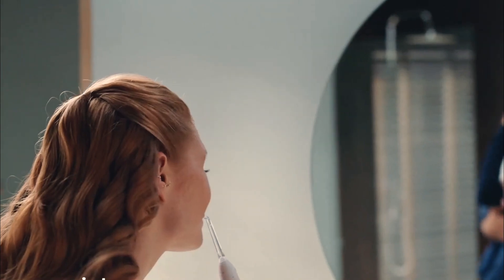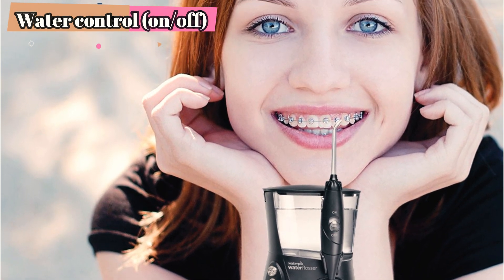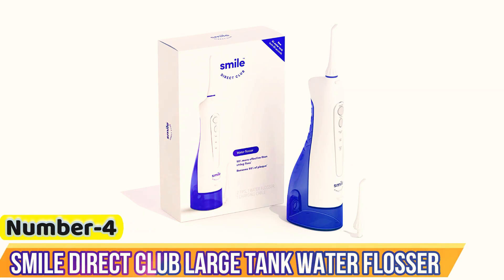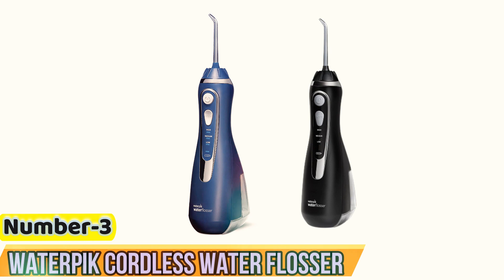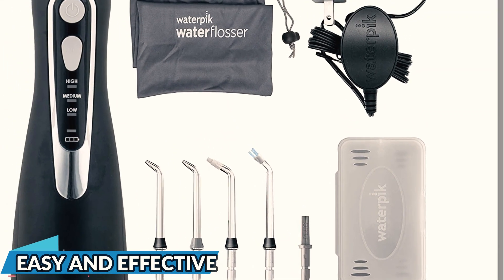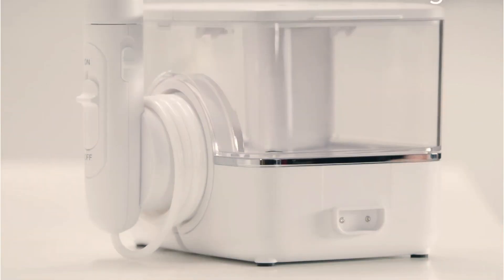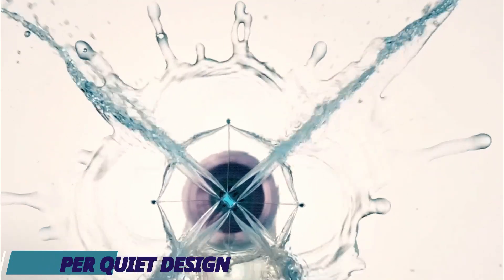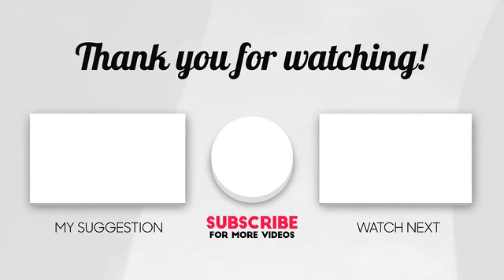Top 5 Best Water Flossers of 2023: Which One Will Give You the Cleanest Smile?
The Best Water Flossers of 2023
Links to the 5 best water flossers on the market right now:
1 ► Philips Sonicare Power Flosser 7000
●Amazon US
●Amazon CA
●Amazon UK
2 ► Waterpik Ion Water Flosser
●Amazon US
●Amazon CA
●Amazon UK
3 ► Waterpik Cordless Water Flosser
●Amazon US
●Amazon CA
●Amazon UK
4► Smile Direct Club Large Tank Water Flosser
●Amazon US
●Amazon CA
●Amazon UK
5► Waterpik Aquarius Water Flosser
●Amazon US
●Amazon CA
●Amazon UK

Best Water Flosser Buying Guide 2023
Choosing the best water flosser of 2023 can be a daunting task with so many options on the market. To help you make the right decision, consider the following factors:
Type of Water Flosser: There are two main types of water flossers: countertop and cordless. Countertop models are larger and more powerful but take up more space, while cordless models are more portable but may not be as powerful. Consider your needs and the space you have available when choosing between the two.
Water Pressure: A strong water pressure is essential for effective flossing. Look for a water flosser with adjustable pressure settings, so you can customize the intensity to your needs.
Reservoir Capacity: The size of the water reservoir will determine how often you will need to refill it during use. Choose a model with a larger capacity if you don’t want to refill it too frequently.
Nozzle Options: Some water flossers come with multiple nozzle attachments to clean different areas of your mouth, such as braces or implants. Consider if these options are important to you when choosing a water flosser.
Price: Water flossers range in price from under $20 to over $100. Consider how much you are willing to spend and what features are most important to you before making a decision.
Brand Reputation: Research the brand reputation of the water flosser you are considering. Read reviews from other customers to see their experiences with the product.
Ease of Use: Look for a water flosser that is easy to operate, fill, and clean. You will be more likely to use it regularly if it is convenient to use.
By considering these factors, you can choose the best water flosser of 2023 for your needs and achieve the cleanest smile possible.
Our Top Recommendations are reviewed in the video. We hope you’ll face no problem choosing the best water flosser for you.